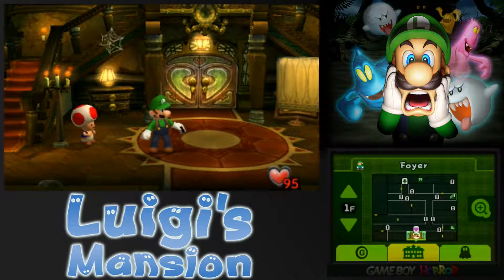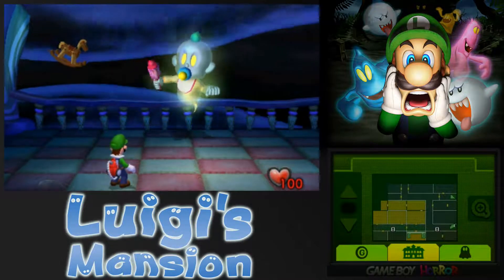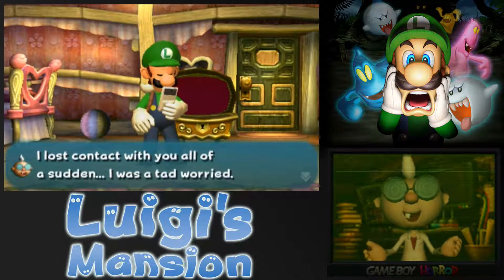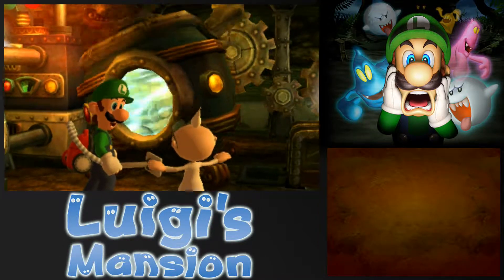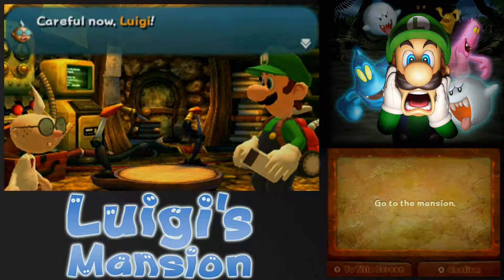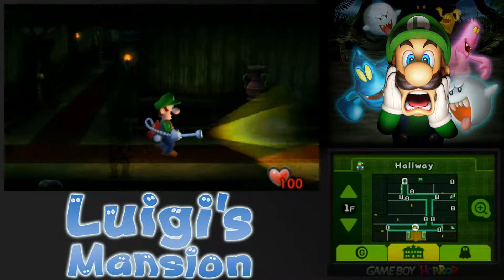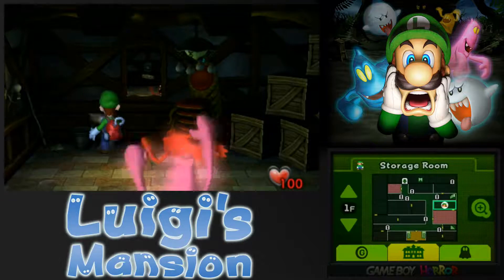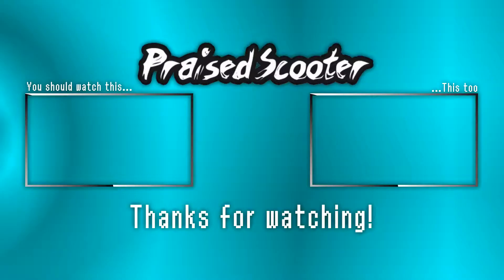Luigi's Mansion 3DS pt 3 - Temper Tantrum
And this is why you discipline your kids.

Luigi's Mansion on the 3DS is a faithful recreation of the Nintendo Gamecube title with some cleaned up graphics and polishing of certain game mechanics, as well as a few other minor additions to the game. This will be a mostly 100% playthrough of the game. I'll at the very least show you where everything is, but may not get all of it myself.
Keep in touch via the social media!